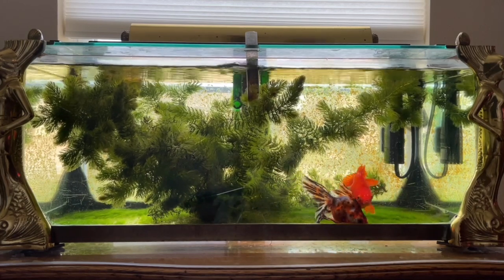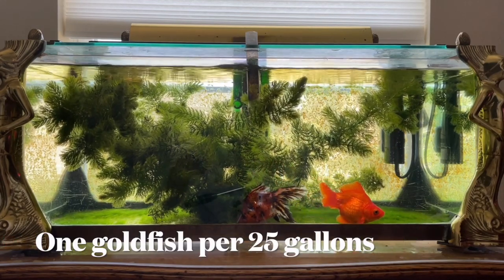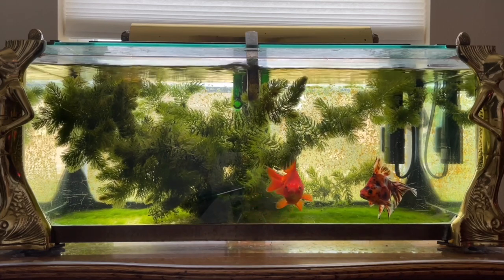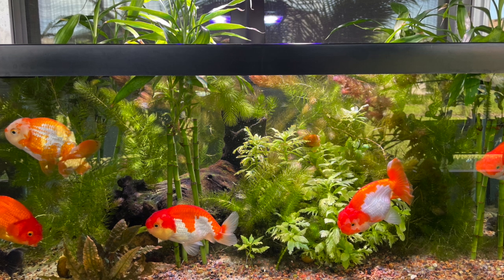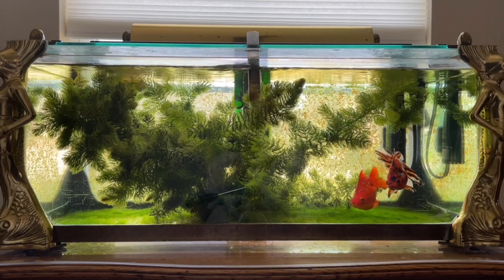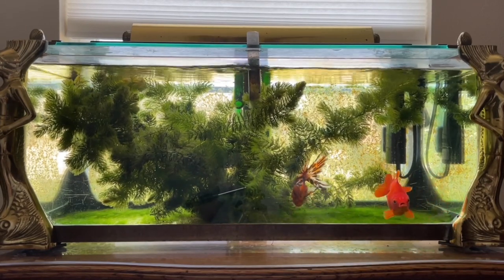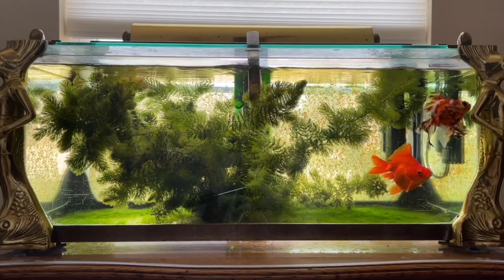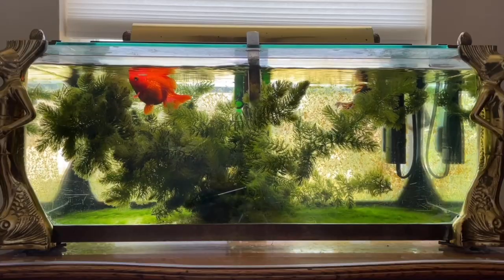Do I have too many Fish or do I have too little Fish: Which is it? Also letters from hobbyists.